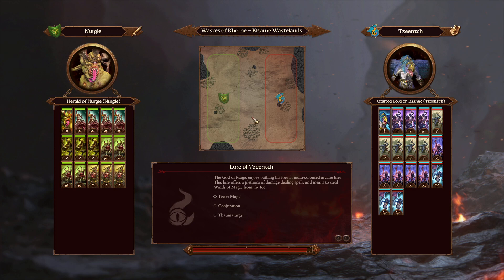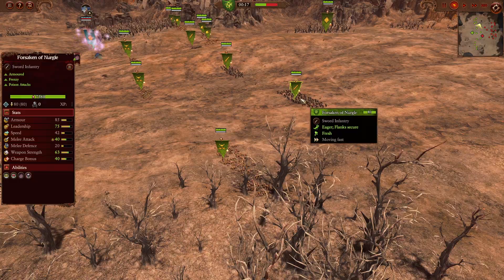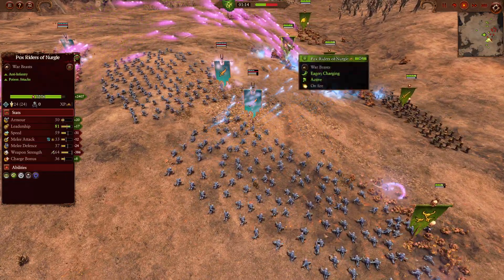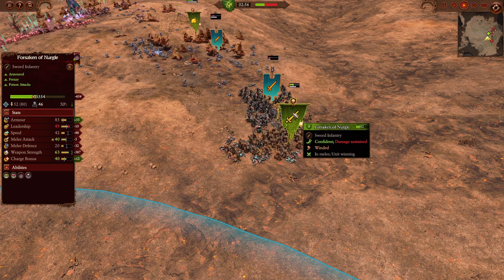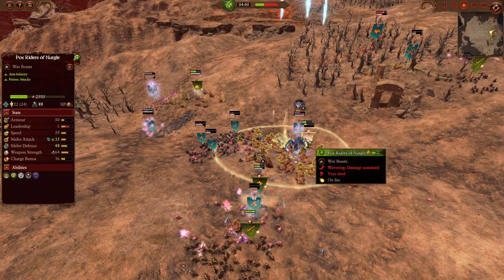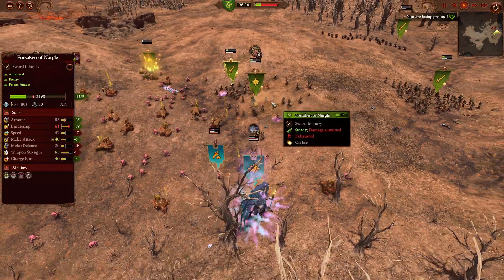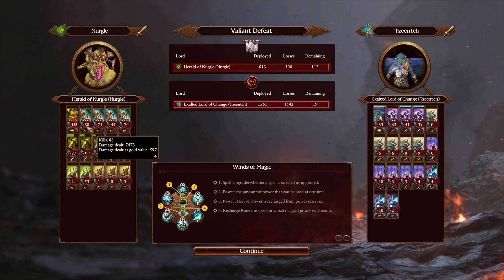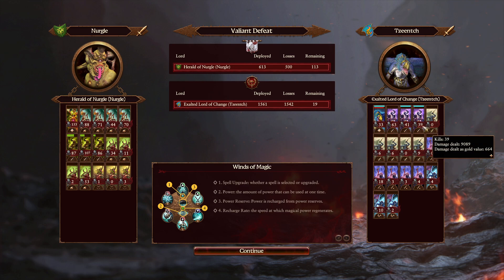The Most Beautiful Spell in the Game! Nurgle vs Tzeentch | Total War: WARHAMMER III